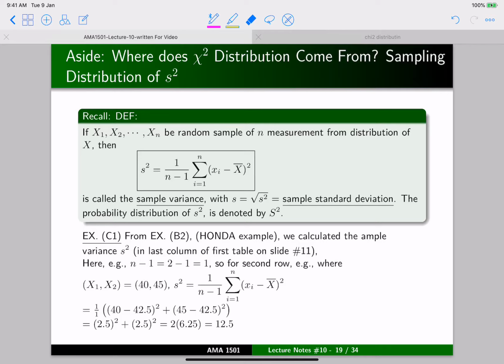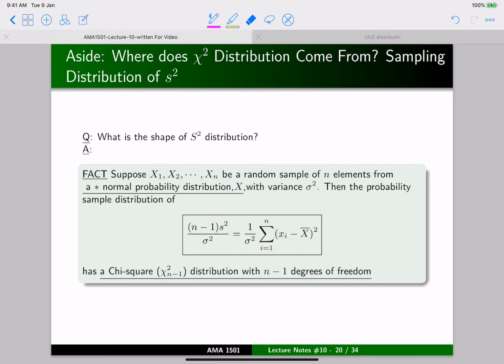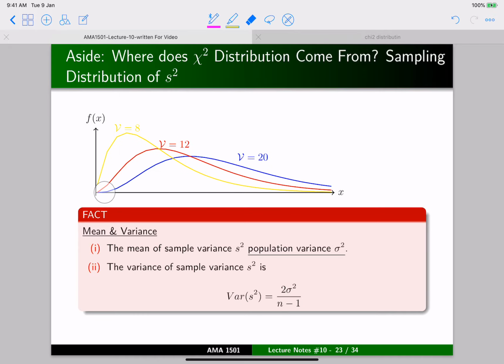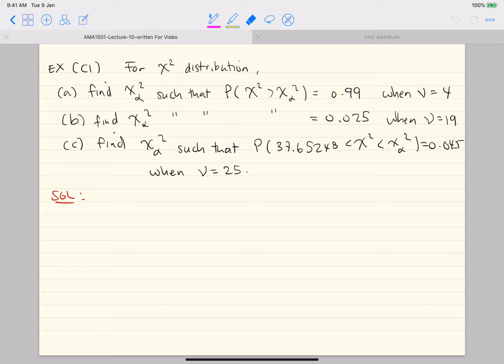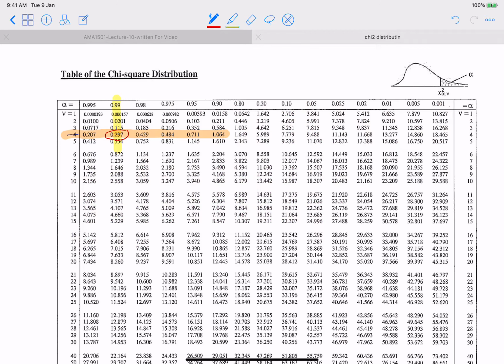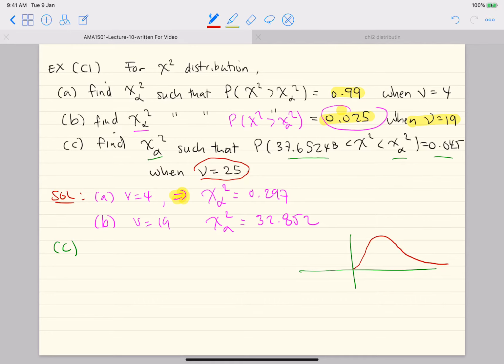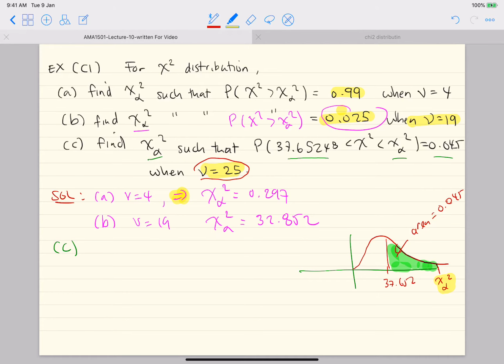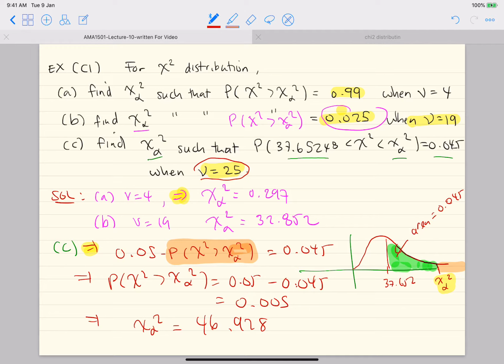Sec 5 4 1 Chi Square Distribution and Table